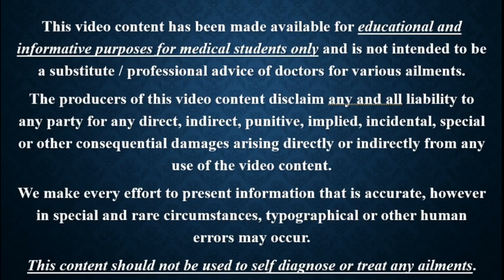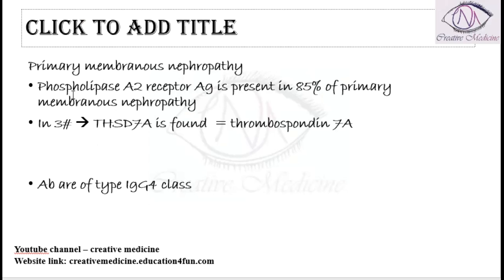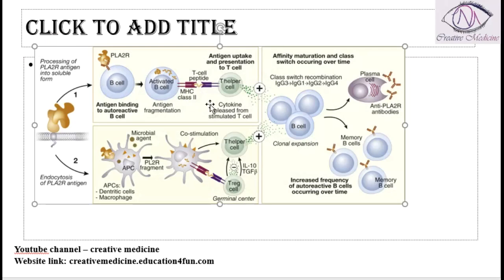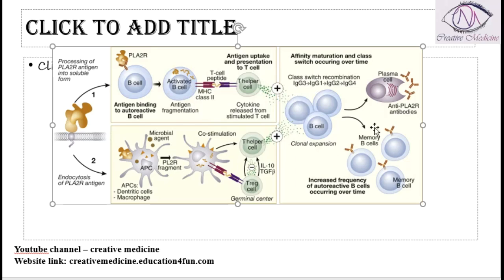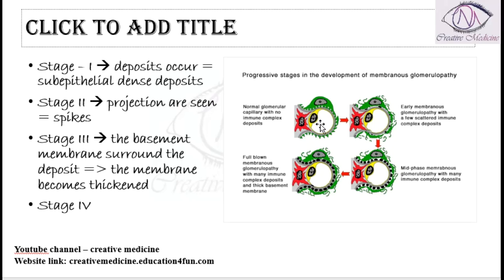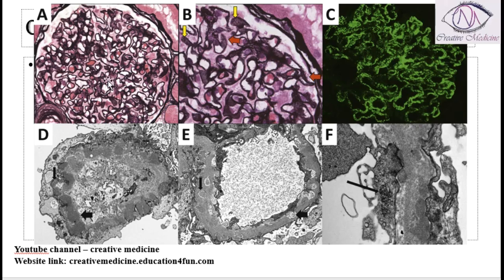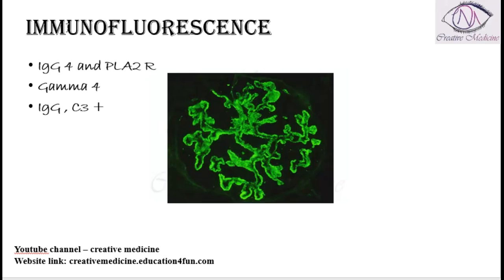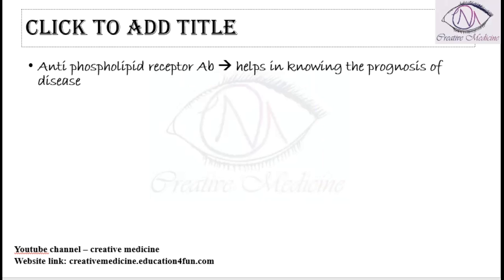Lec 5 Membranous Nephropathy Pathophysiology || Renal